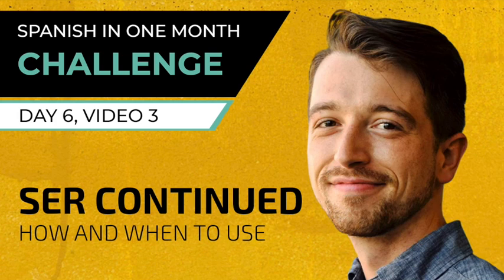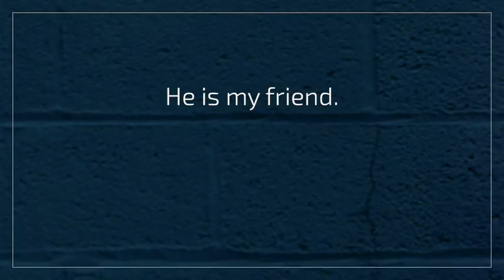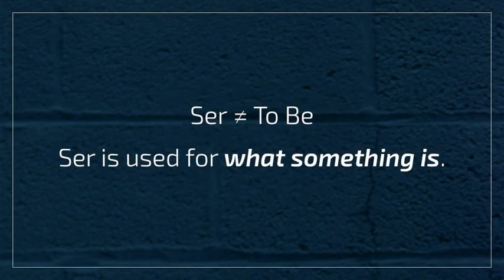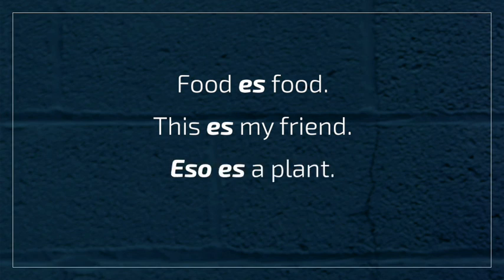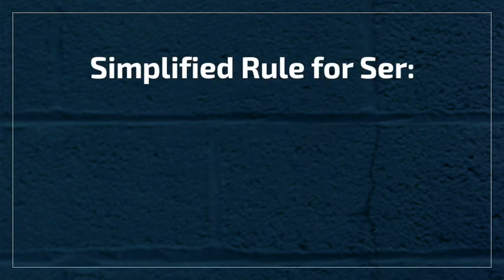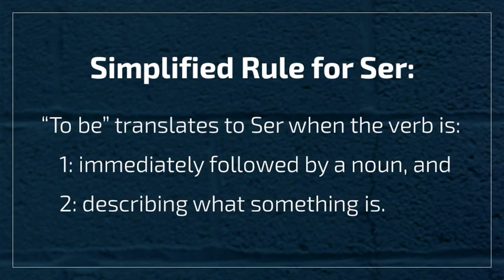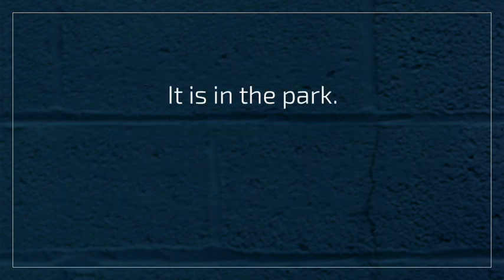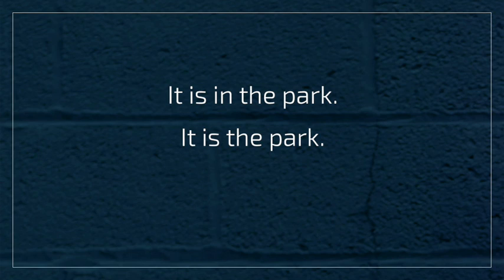Spanish in One Month Challenge, Day 6 Part 3